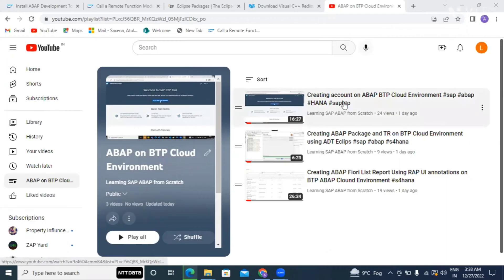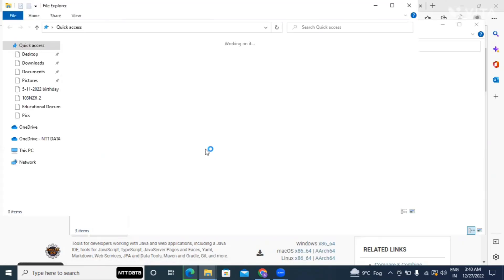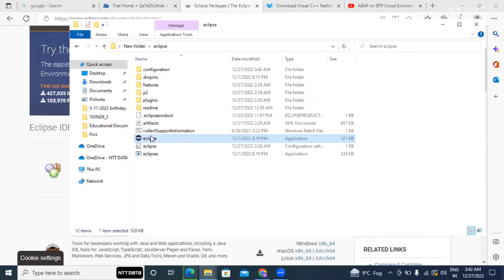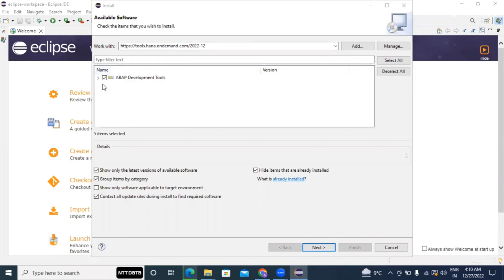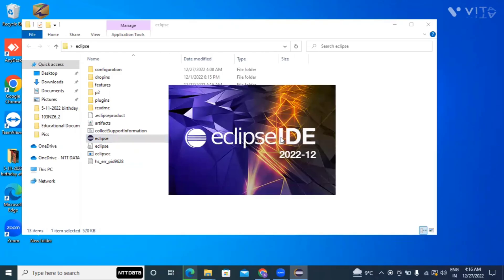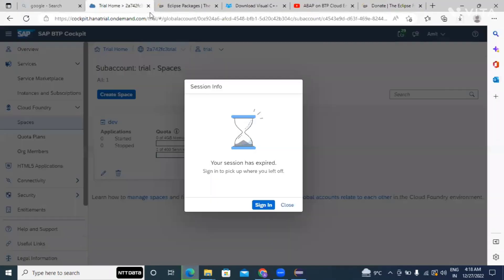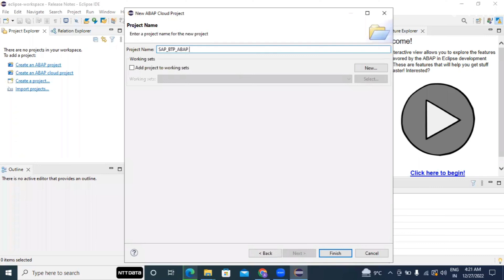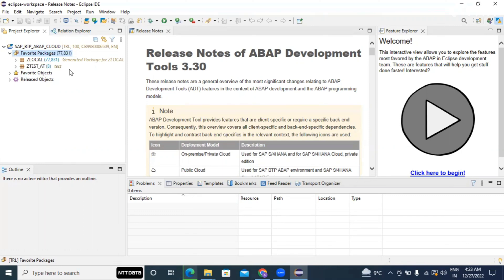Free SAP ABAP Eclipse ADT !!Hana Studio installation step by step for BTP Cloud Environment.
Hurrah 😊 In this video you will learn how we can setup Eclipse  for ADT ABAP Developer Toolkit.
So enjoy this video and start your practice from today onwards without any cost it is totally free service .

so take advantage of this.

ADT(ABAP Development Toolkit) tool links:-
After installing Eclipse you have to install ADT within Eclipse as per Eclipse Version are as mentioned below:-
In Eclipse, choose in the menu bar Help - Install New Software...

If this link not works then try next one

Thanks.